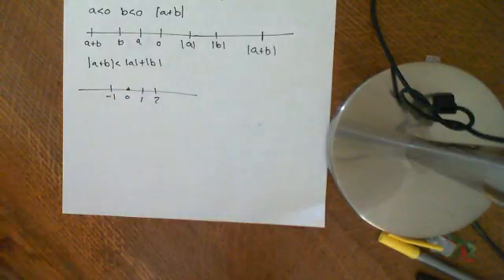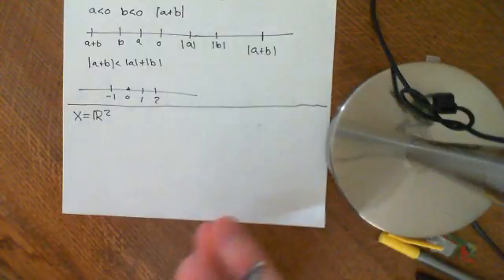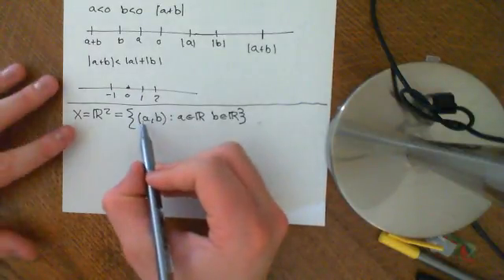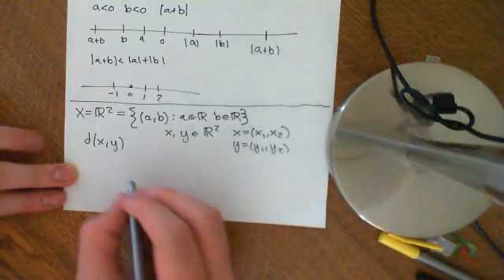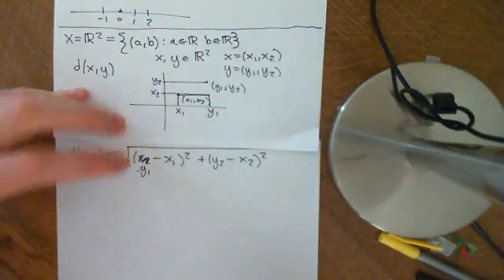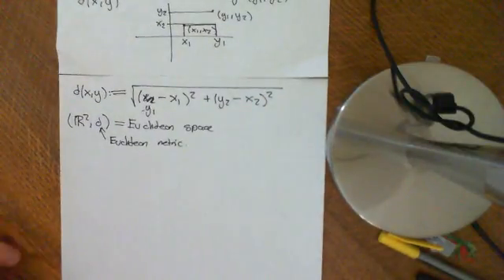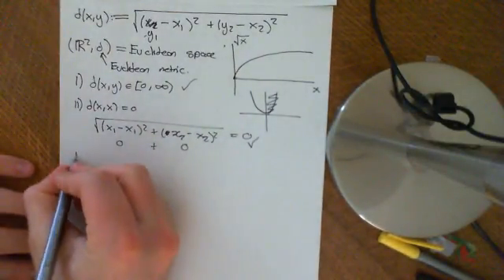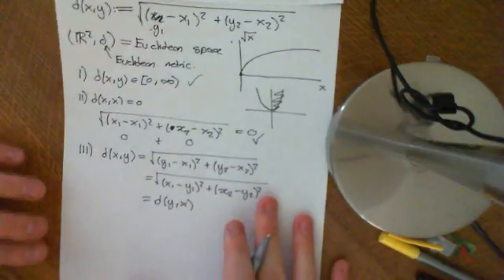The Euclidean Plane as a Metric Space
We discuss the metrical properties of the Euclidean plane.